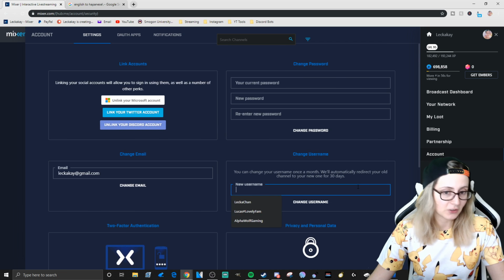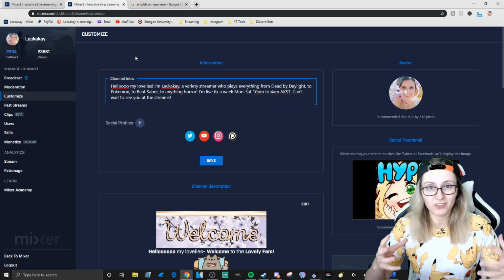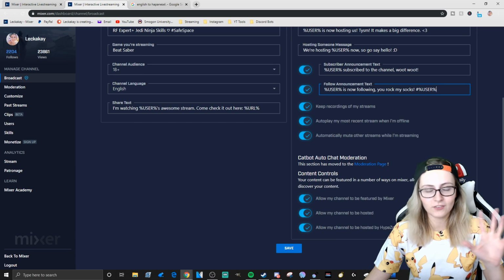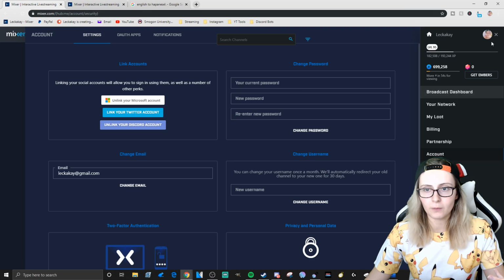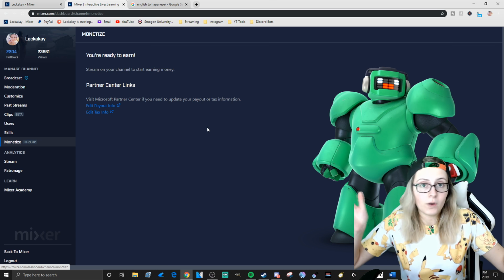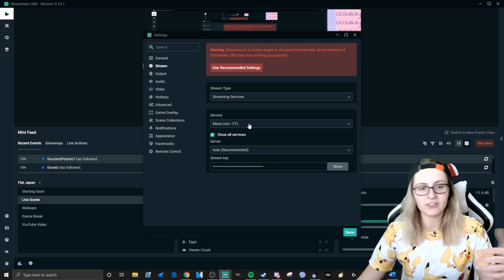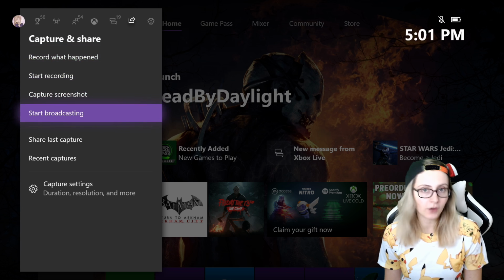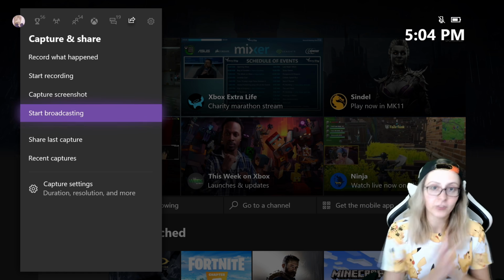How to Start Streaming on Mixer (PC, Xbox, & Mobile) ♡ Mixer Tutorial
This video teaches you how to stream on Mixer on PC, Xbox, and mobile so you can start using the platform quickly. If you want to know how to use Mixer on Xbox one, how to use it on PC, or how to use it on mobile, this will help! Setting up your channel for success isn't too hard with this Mixer tutorial, but if you have any questions, let me know in the comments, and I'll do what I can to help.

REMEMBER TO DROP A LIKE LOVELIES 👍

I stream on Mixer 6x a week, Mon-Sat from 10pm to 4am AKST! Click the link below to follow me and join in on the fun!

🌎 Video Subtitles/CC:

English

I (Leckakay) record, edit, title, tag, write, publish, optimize, and make thumbnails for all my videos & streams unless otherwise mentioned.